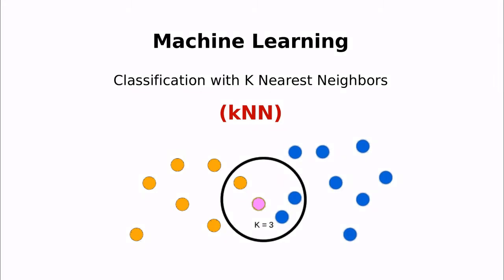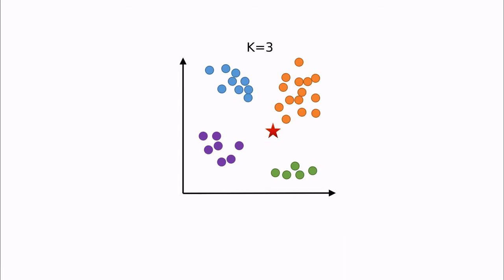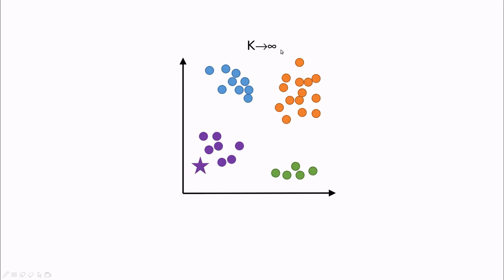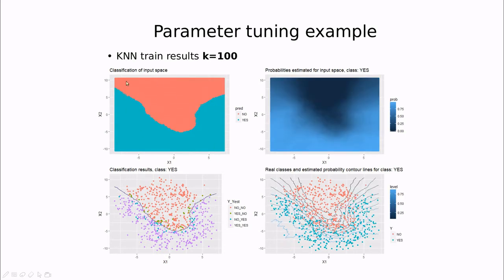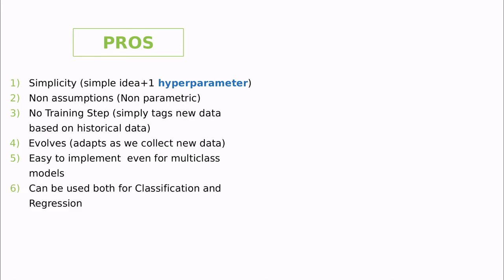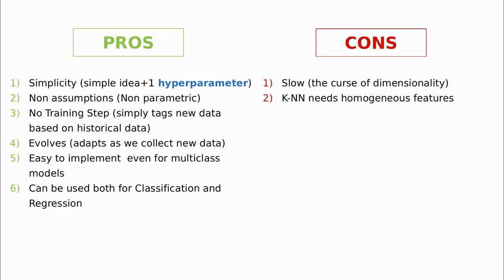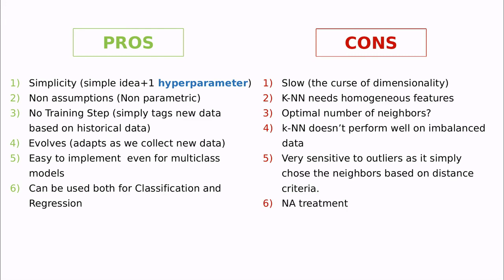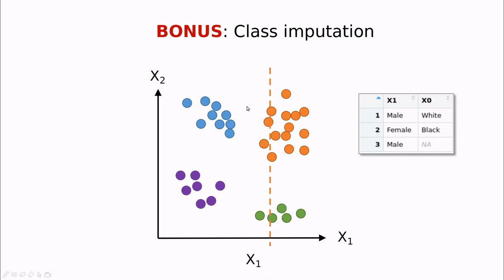Classification: K-Nearest Neighbors (k-NN)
First video of a classification algorithm.